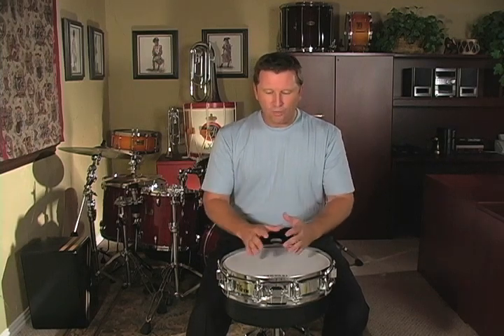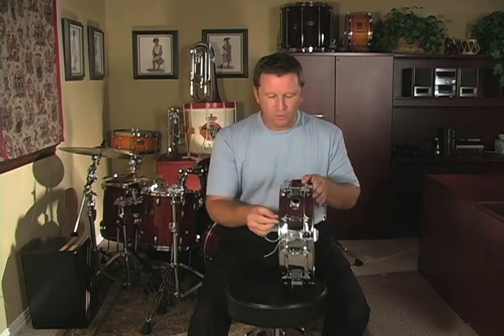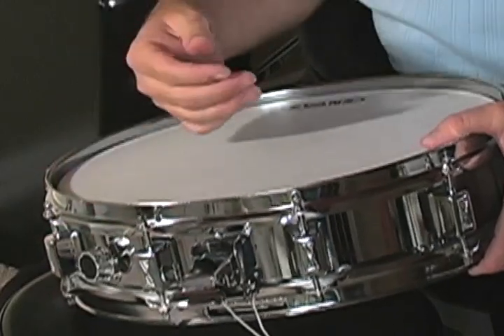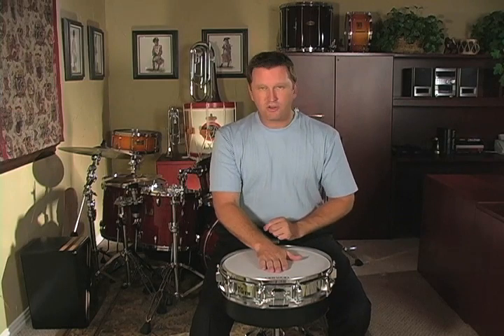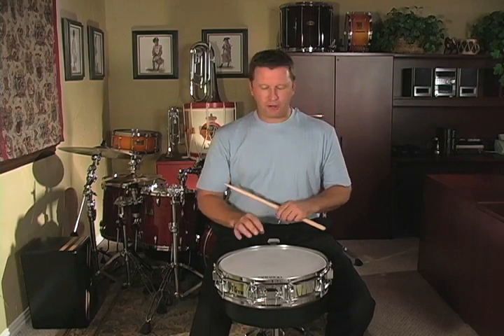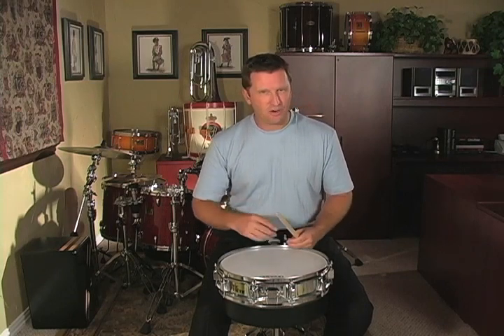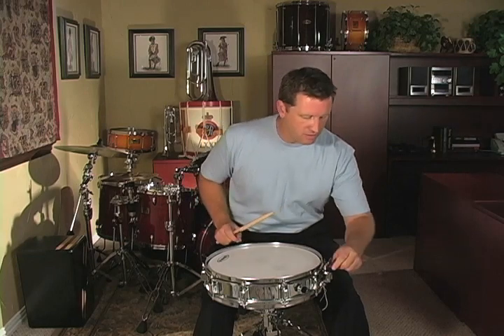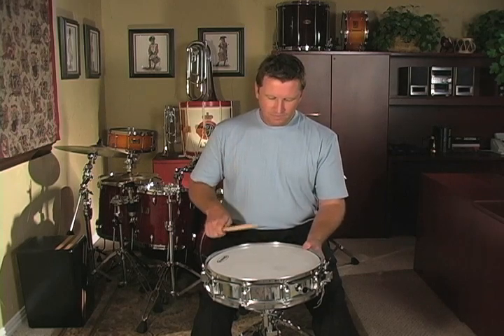A Fresh Approach to Snare Drum: Tuning the Snare Drum